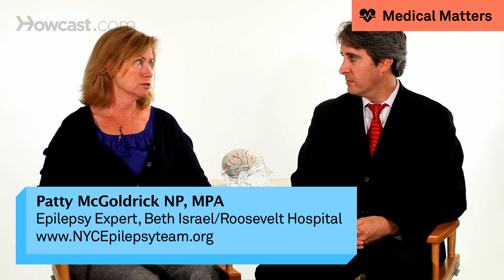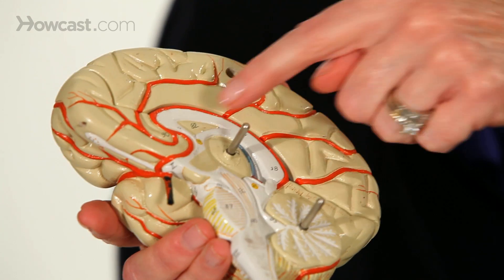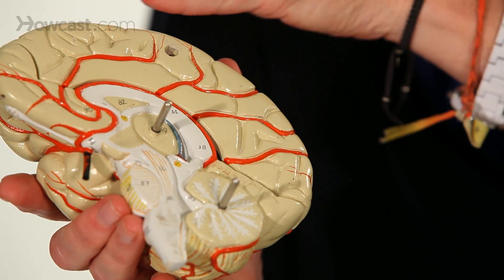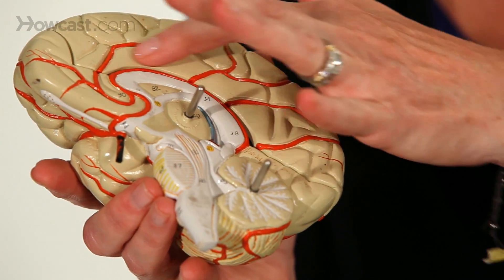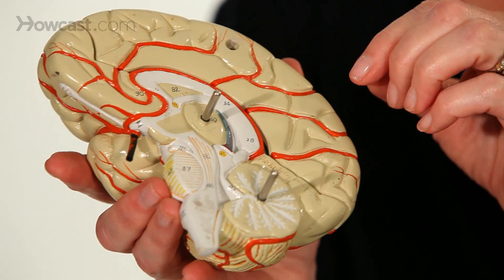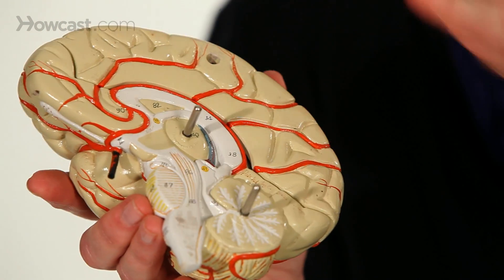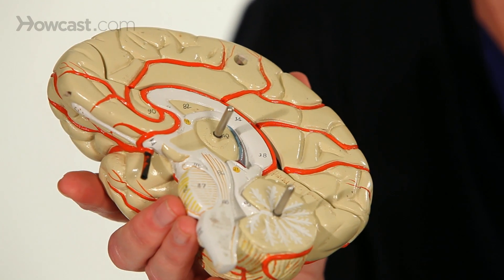Surgical Options for Epilepsy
- Patty McGoldrick: Let's talk about the different kinds of epilepsy surgery that are available to patients with intractable epilepsy. The first one, and the one that people most commonly think of as epilepsy surgery, is resective surgery, where we go in and pinpoint what area of the brain the seizures are coming from and take out that area.

But, there are several other types of surgery that can be done, one of which is a corpus callosotomy. This works very, very well for people who have drop seizures, or atonic seizures. So, in the surgery, the surgeon enters through here and severs that connection so that the seizures do not spread from one side of the brain to the other - from the right to the left or from the left to the right. Another type is the vagal nerve stimulator.

- Steve Wolf: This is a pacemaker that is implanted underneath the skin and the wire is gone underneath the skin to the nerves in the neck called the vagus nerve. And this little device shoots little electrical impulses into the brain to help decrease the amount of seizures.

And if the patient feels a seizure coming on, they can swipe it with a special magnet and can send an extra impulse to the brain to help break the seizure and stop the seizure from happening. So these are what we call a palliative type of seizure surgery types. This one does not require you going to the brain. The corpus callosotomy, you're not taking anything out. All you're doing is separating the brain from the left from the right to help decrease the amount of seizures that are happening.

- Patty: And to decrease the spread of the seizures. So, this is good for seizures that start in one area and propagate to the other side of the brain.

- Steve: Every once in a while when we're doing epilepsy monitoring, trying to find out where the seizures come from, they can come from these areas that are different in colors on the brain and this is the motor strip, where your arm or leg is, and then this is the sensory strip. And if seizures come from right there and we do surgery to take that out, you're going to make the patient totally weak and paralyzed.

So, sometimes, if we find seizures coming from there, we'll do a special type of surgery called MST or multiple subpial transections. And instead of taking out the brain, they'll actually do small cuts, micro cuts, inside that area to help decrease the risk of seizures. And that will allow the patient not to be paralyzed, but hopefully get some seizure control. So, these seizure options are palliative. They help decrease the seizures, might or might not stop all the seizures.

- Patty: So, you look at them as another medication that will help decrease the seizure a little, but may not necessarily cure the epilepsy. So, in terms of epilepsy surgery options, these are for people with intractable epilepsy.

 The different options include resective surgery, where we take out a little portion of the brain where the seizures are coming from. There's also corpus callosotomy, where we sever the connections between the two sides of the brain, which is really used for atonic seizures or those very disabling drop attacks. We can do a vagal nerve stimulator, which involves putting a pacemaker in the chest wall and threading the wires up to the brain to decrease the frequency of the seizures.

The advantage of this is that you can also have a magnet so you can abort seizures and prevent seizures. And then the last is multiple subpial transections, and this is in people who would be candidates for resective surgery but where the area of the brain that's involved in propagating the seizures is an eloquent area that controls motor or speech or sensory, so that you sort of rake the area and sever the connections to stop the seizures without losing function.

So, for people with intractable epilepsy, these are really good options to discuss with your neurologist, epileptologist and your neurosurgeon before you get too far down the road. They shouldn't be left as the last resort; they should be discussed much sooner.